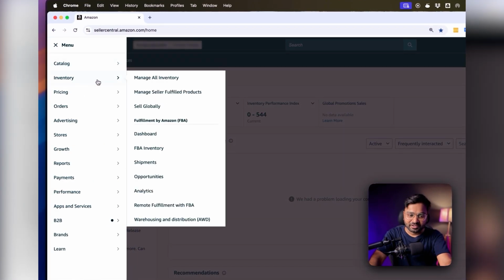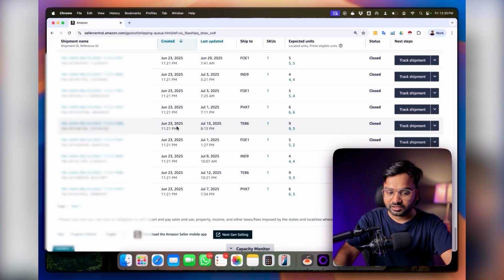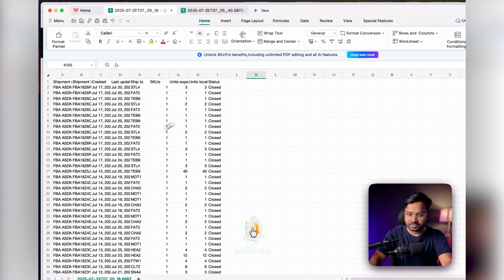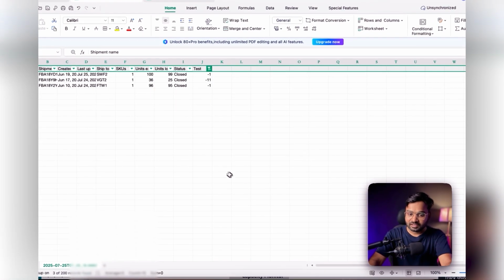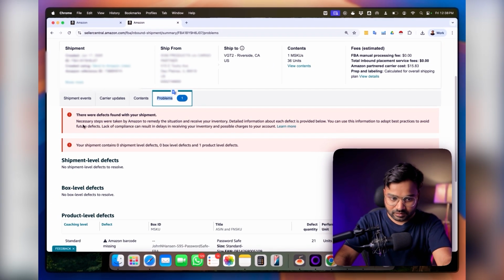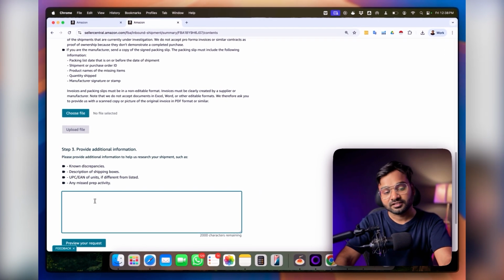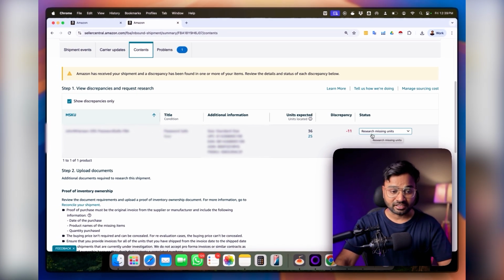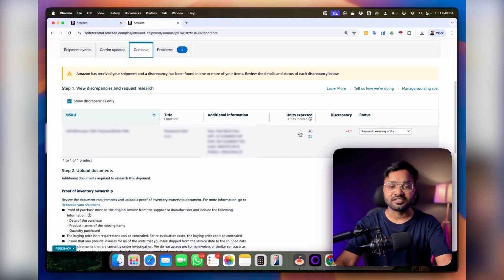Amazon FBA shipment discrepancy | Amazon Reimbursement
Are you missing inventory in your Amazon FBA account? Don’t leave money on the table!

In this video, we walk you through the exact steps to find discrepancies in your Amazon FBA shipments and recover lost inventory. Learn how to use Seller Central reports, submit claims, and get reimbursement from Amazon. Perfect for ecommerce and Amazon sellers in 2025!

What’s inside:

How to spot FBA inventory discrepancies like a pro.

Step-by-step walkthrough using real Seller Central screens.

Documents and evidence Amazon needs for claims.

Extra tips to prevent inventory loss in the future.

Take charge of your Amazon seller account and get back what’s rightfully yours!

🤙 Talk to Anoop

👉  Social Media Handel